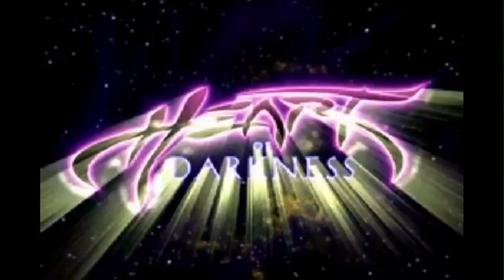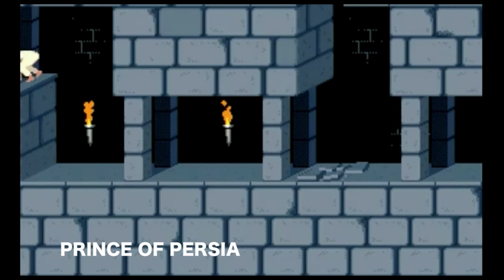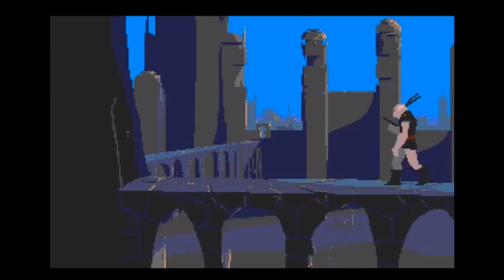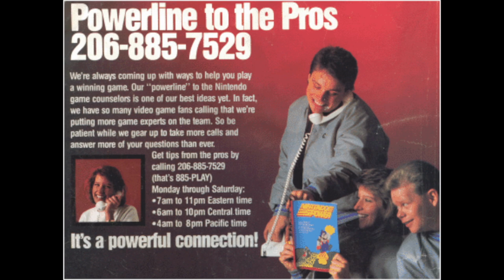Out of this World - Arm Length Interviews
Out of this World, (a.k.a. Another World), is discussed, poked, and prodded in this "Doin' it" episode. Also, with Andy's Sega CD on the fritz, Eddie has a brilliant idea to get it working again.

Thank you to Manny Kasapidis for lending a hand with camerawork during the soap opera scene and green screen work. More thanks to T-bone & Aljax for their help with this episode, especially to Aljax for the skeletal pic of us and for cameraman duties during the Weird Science scenes.

 ... and thanks to our wives for the use of their bras.

Arm Length Interviews theme song by Andy Jackson and Marz233, vocals by Eddie Hall and Andy Jackson.  Select pieces of background music during this episode were taken from the SNES version of the game and covered by Andy and Eddie. Soap opera song, "Remembering Peach", also by Andy.